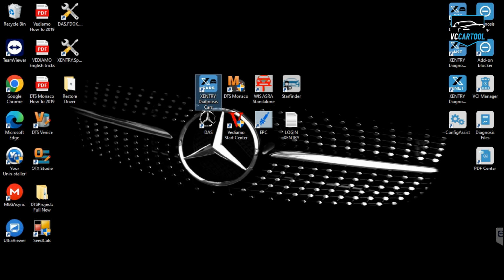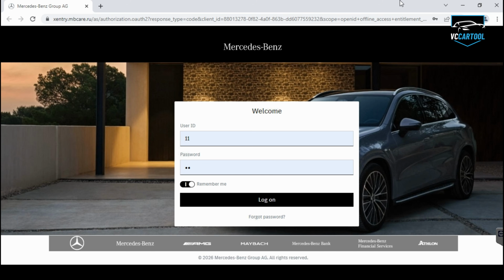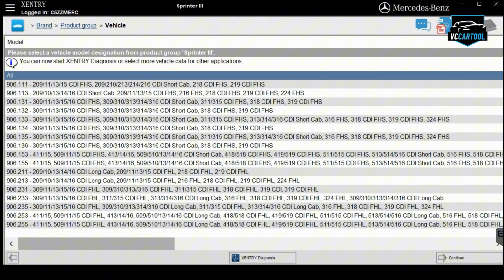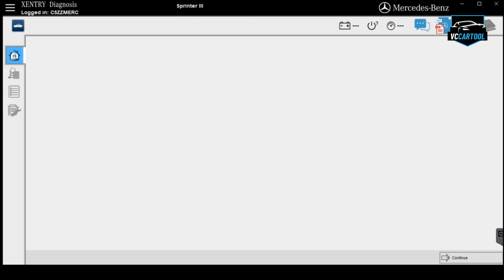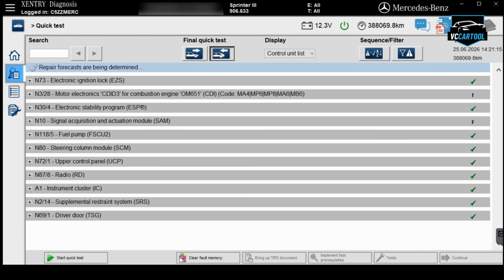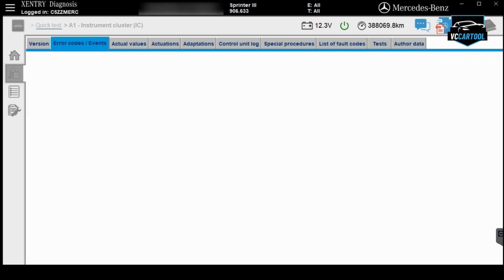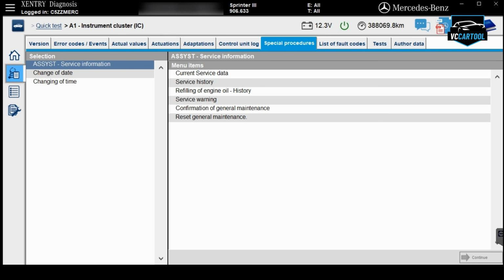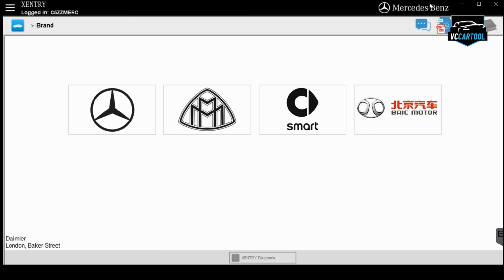Mercedes-Benz Xentry Diagnostic Software 06.2026 Latest Version| How to use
In this video, we explore Xentry Diagnosis 06/2026 — the latest version
of Mercedes-Benz's official diagnostic software used by professional
technicians worldwide.

We walk through the full software from launch to real-vehicle demo,
covering everything you need to know about this June 2026 update.

🔧 What's covered in this video:
✅ Xentry 06/2026 interface walkthrough
✅ Supported brands: Mercedes-Benz, Maybach, Smart, BAIC Motor
✅ Full vehicle support: sedan, SUV, van, Sprinter III commercial trucks
✅ Quick Test – automatic full ECU scan
✅ Actuations tab – actuator testing & display check
✅ Control Unit Log – ECU coding data readout
✅ Special Procedures – time sync and more
✅ How to download and install Xentry 06/2026

Mercedes-Benz diagnostic software tutorials and tool reviews.

🛑Equipment used in the video:
🛑 All the equipment we use in diagnostics and repair
🛑 Our customer support service is reputable and high quality:
🛠 Support TeamViewer remote diagnostic pan solution
🛠 Support diagnostic machine warranty + specialized software.
🛠 Support connecting diagnostic equipment.
🛠 Update new device software daily.

12 12.12. @.V @.24.V.VVEST
► Connect With vccartool:

 12 12.12. @.V @.24.V.VVEST